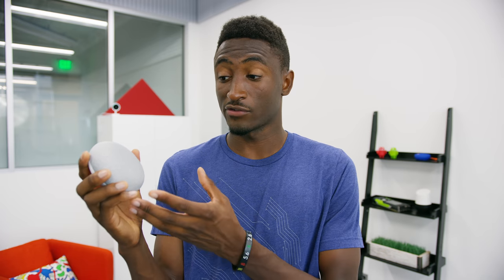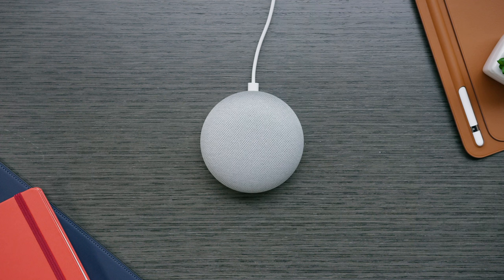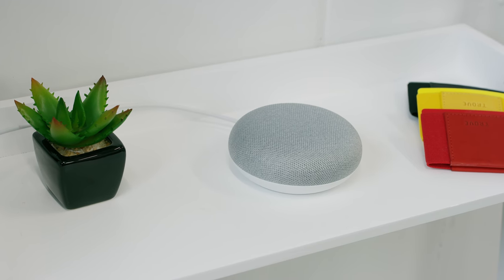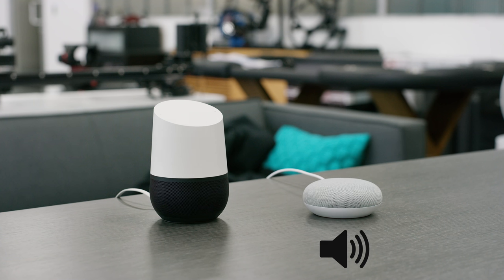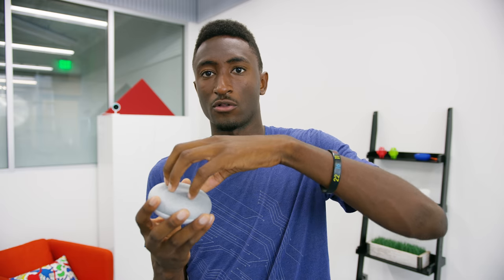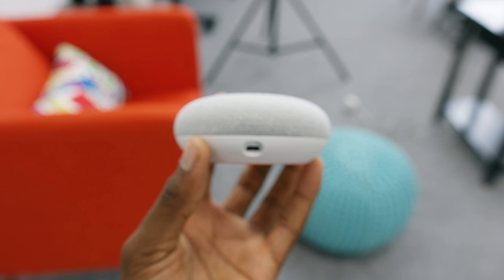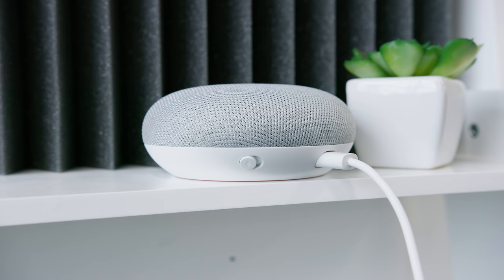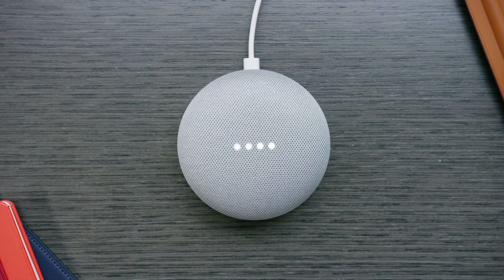Google Home Mini Review: Smart Home for $49?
Google Home Mini - Smart, small, and cheaper than before. Worth it?

Provided by Google for review.